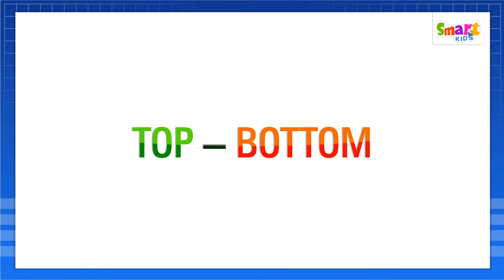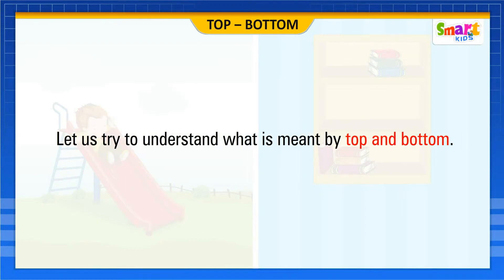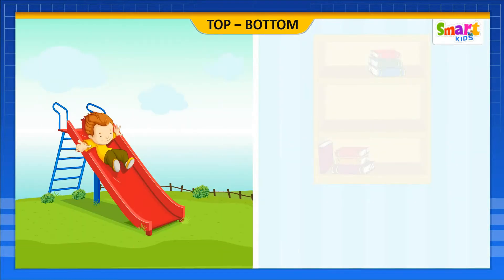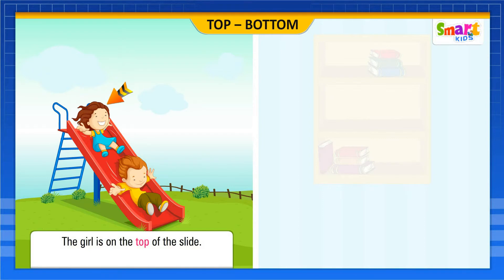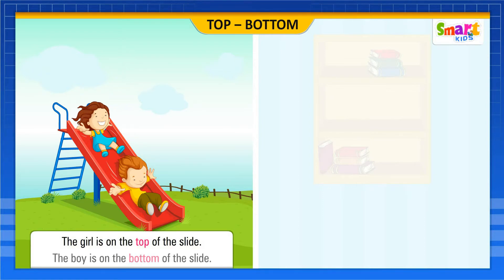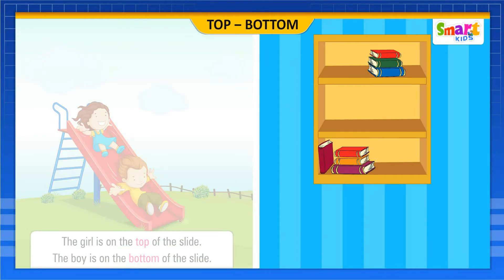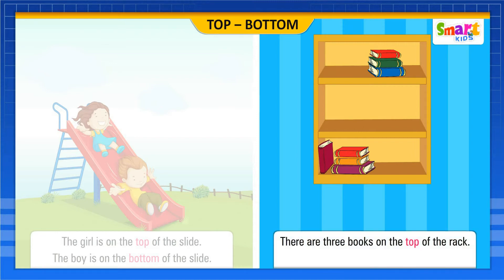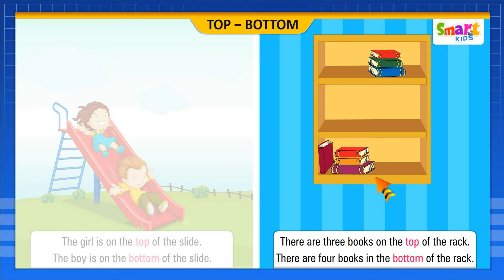1 9 Top Bottom 1